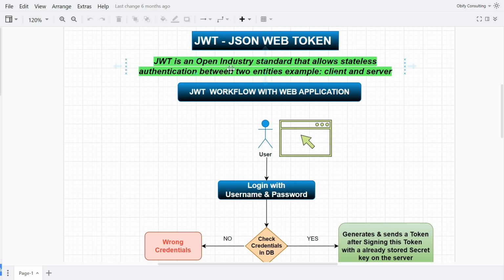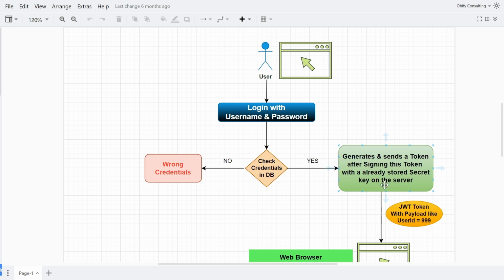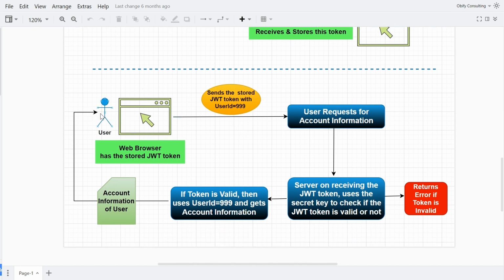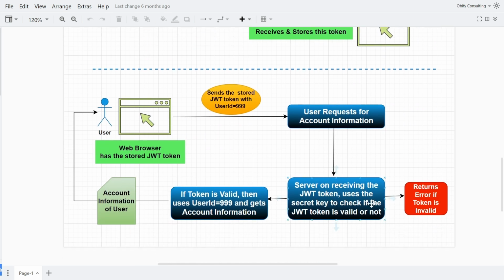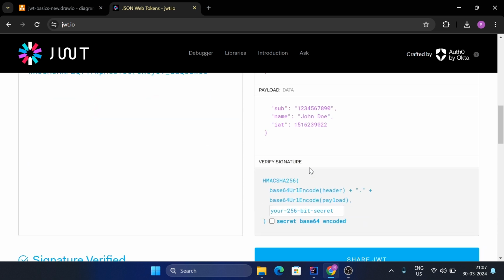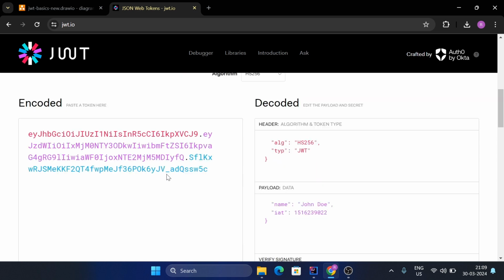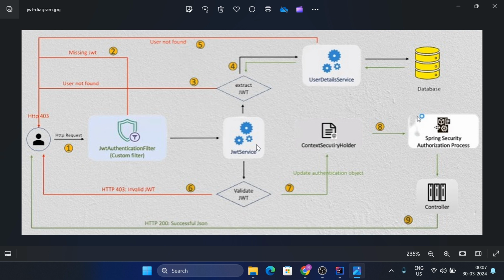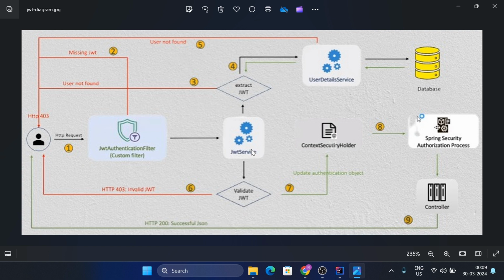JWT Explained - Secure Authentication & Authorization Made Simple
The Ultimate Guide to JWT: Everything You Need to Know/ JWT Mastery: Mastering Authentication with JSON Web Tokens

Building Secure Apps, Harnessing the Power of JSON Web Tokens (JWT), Practical way to achieve Authentication and Authorization in Java SpringBoot application, SPRING SECURITY deep dive I have got it covered for you in this video in a very simple way as per the IT industry standards.